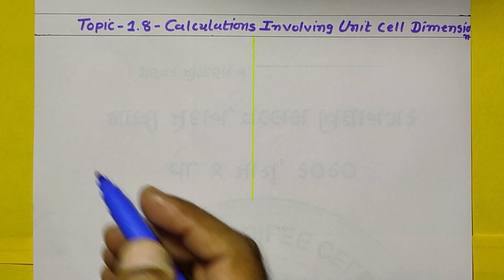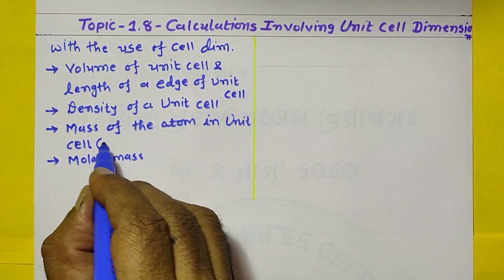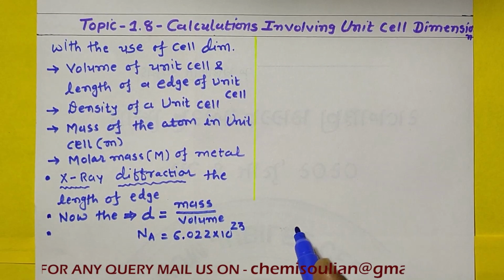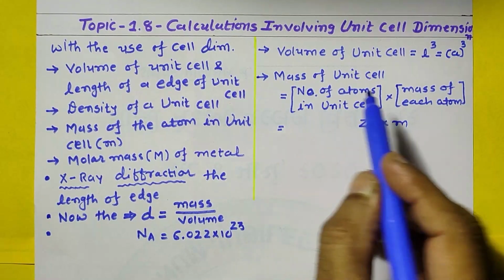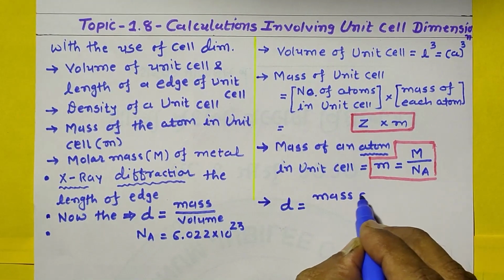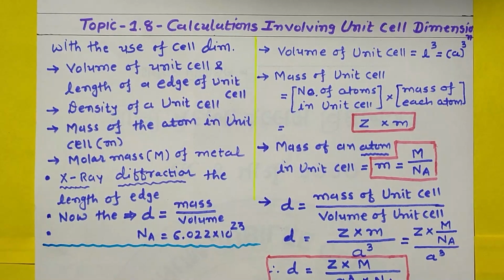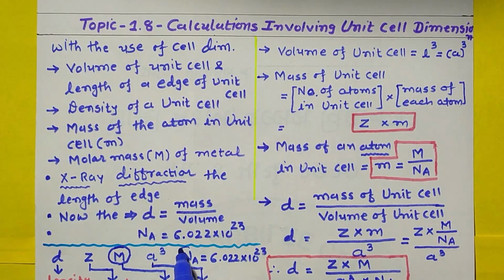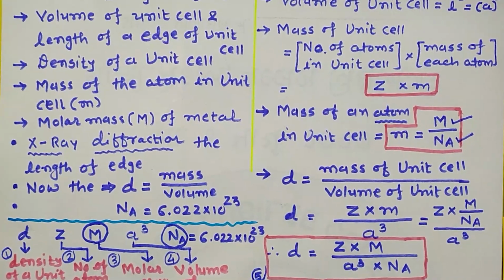SOLID STATE | 12TH Eng.Med. | Calculations Involving Unit Cell Dimensions